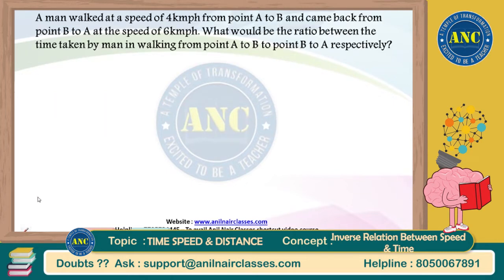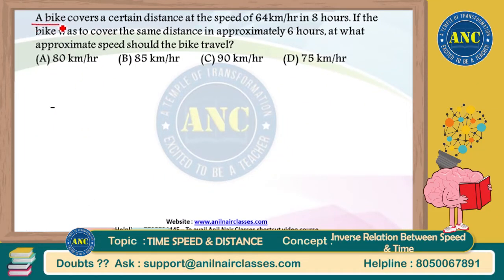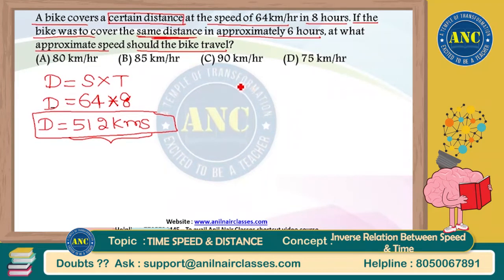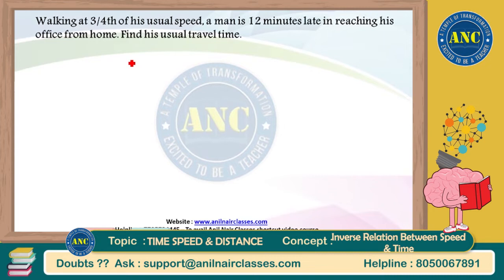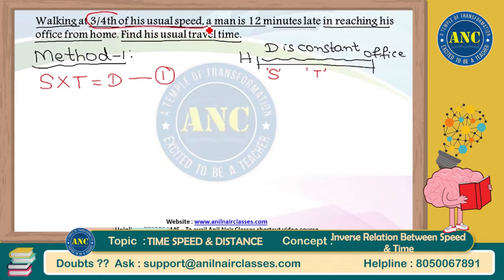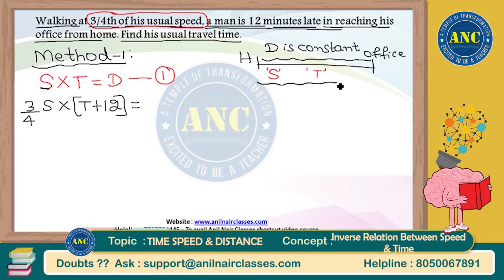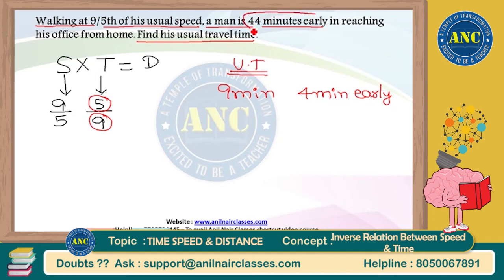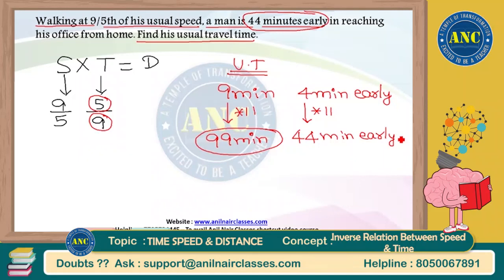Time,Speed and Distance-2 | CAT, Bank,SSC ,CLAT, Placements | Aptitude Shortcuts| Anil Nair Classes